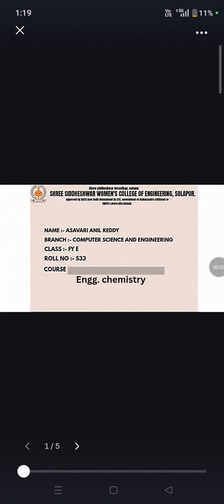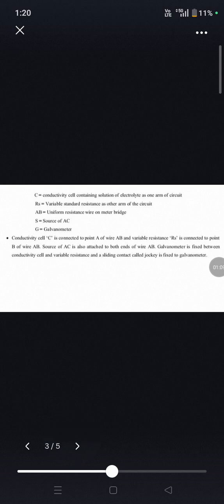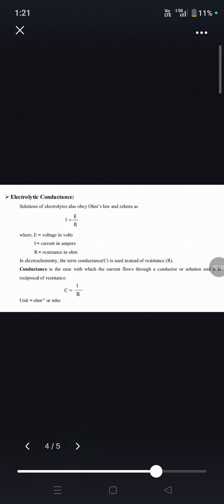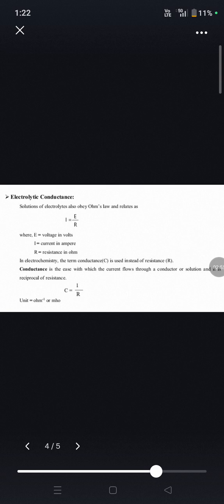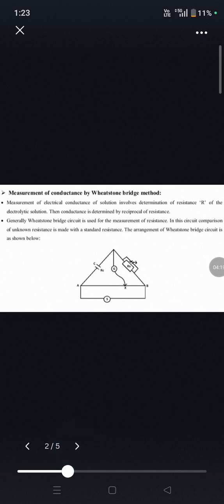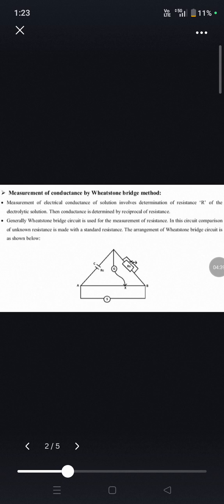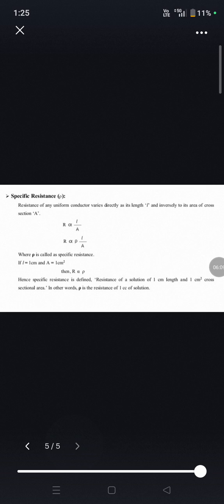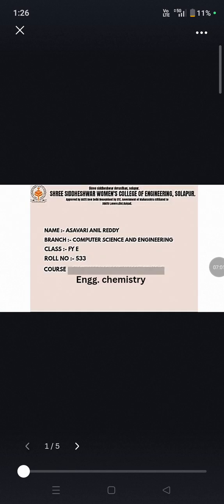Wheatstone meter bridge